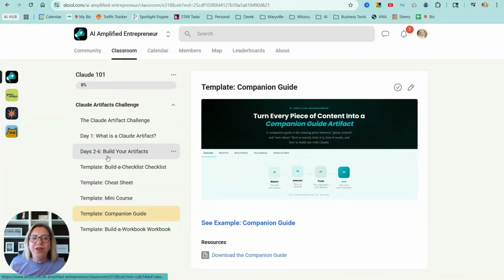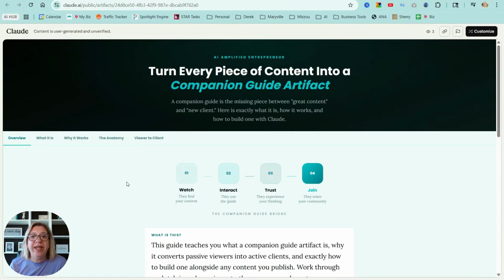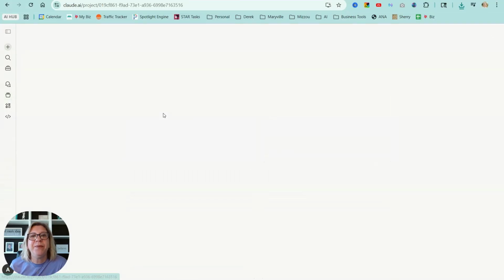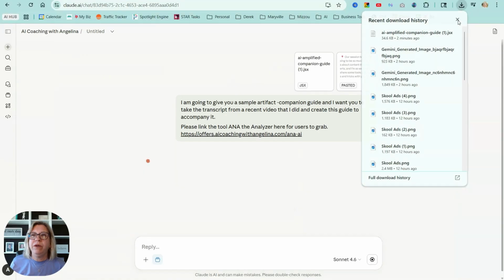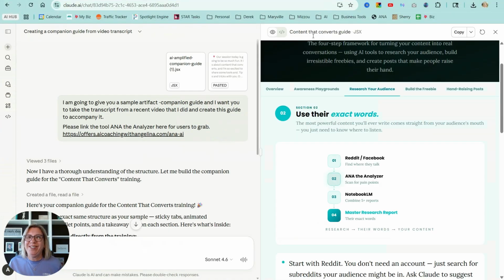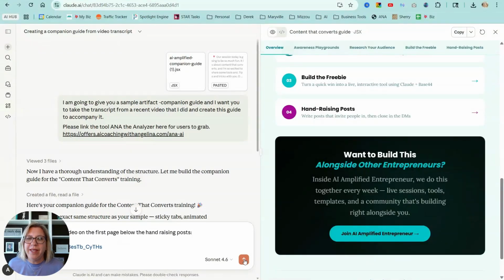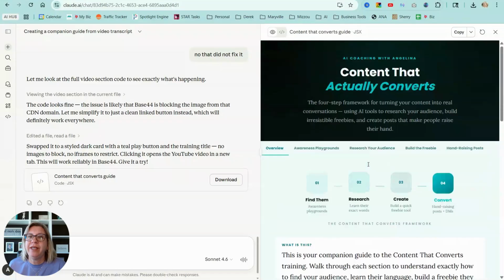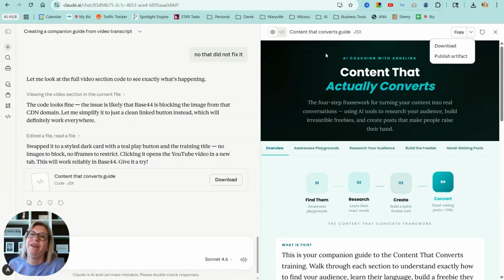Creating Interactive Artifact Guides with Claude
In this video, I walk you through exactly how to use Claude to create a companion guide to accompany any tutorial or training you've already recorded.
I demo the whole process live — from pulling in a transcript, to using a sample artifact as a format guide, to customizing the output and publishing a shareable link. You'll also see how I've trained Claude to automatically include a community CTA inside every artifact it builds.
If you want to grab the tool I mentioned in this video, the AI Analyzer tool link is in the description below.
What's inside this video:

How to use an existing artifact as a template inside Claude
How to bring in a video transcript and turn it into a polished guide
How to add embedded videos and links directly inside your artifact
How to publish, share, or embed your guide anywhere

Ready to try this yourself? Join me inside the AI Amplified Entrepreneur community where we build things like this together every week.